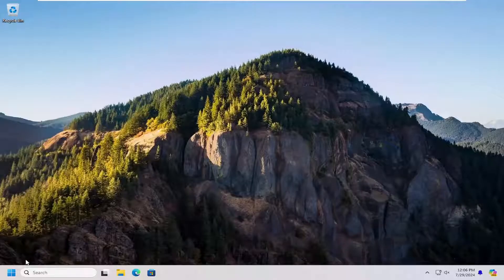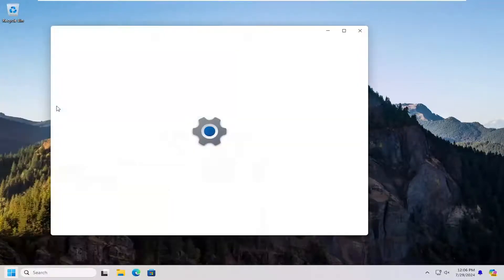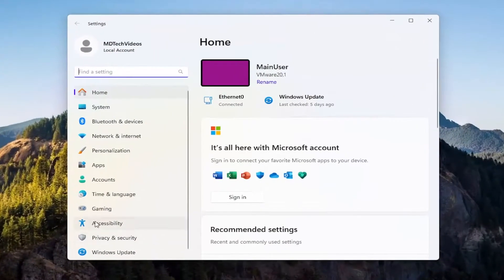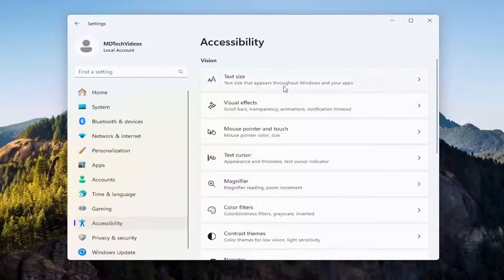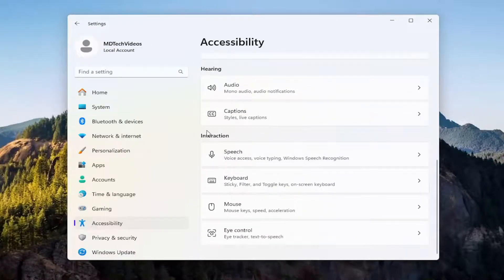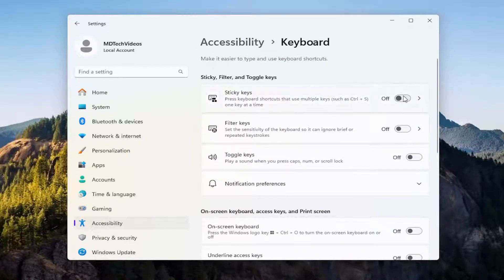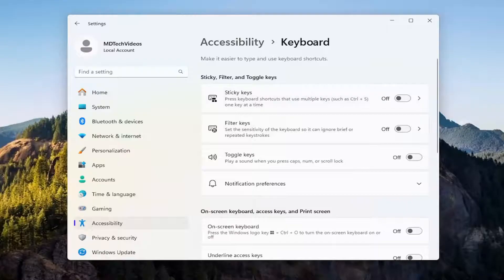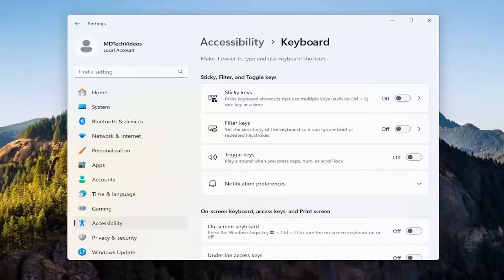Spacebar Is Controlling the Volume on Windows 11/10 [FIX]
Some Windows users experienced a weird issue. When they press the spacebar key, instead of typing space, it changes the volume. This issue can occur due to a damaged keyboard driver, a conflicting third-party startup app or Service, etc. Whatever the cause of the problem is, this tutorial lists some effective solutions that will help you if the spacebar is controlling the volume on your Windows 11/10 PC.

Issues addressed in this tutorial:
spacebar is controlling the volume on windows
spacebar keeps pressing windows 10
keyboard volume control not working windows 10
keyboard volume control not working windows 11
spacebar won't stop
spacebar isn't working
the spacebar on the keyboard was about 10 long
volume control keeps popping up windows 10
how do i fix the volume button on windows 10
how to enable keyboard volume control windows 10
volume bar keeps popping up on screen windows 10
computer speaker volume control not working

The spacebar on the keyboard generally creates space between words, but sometimes you may notice that pressing it turns down the volume. If so, this can be a frustrating experience, especially when you need to type something urgently.

So, we'll guide you through the solutions to help you fix the issue of your spacebar turning down the volume on Windows 11.